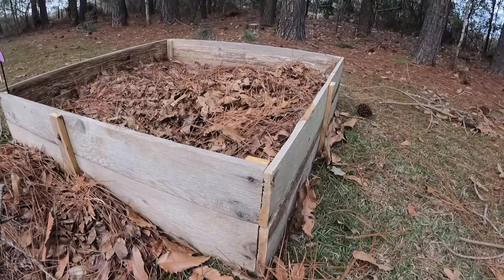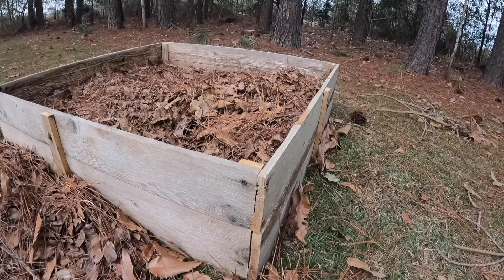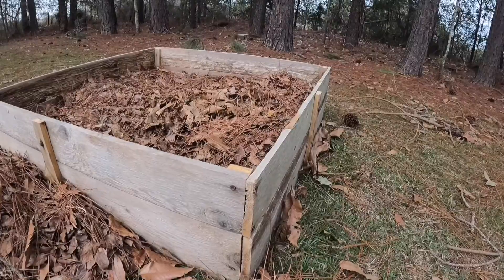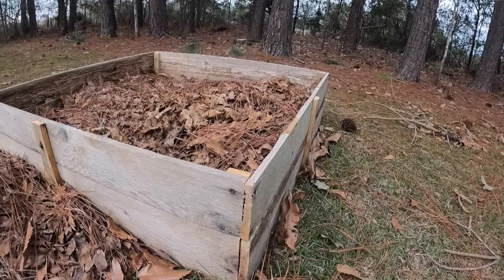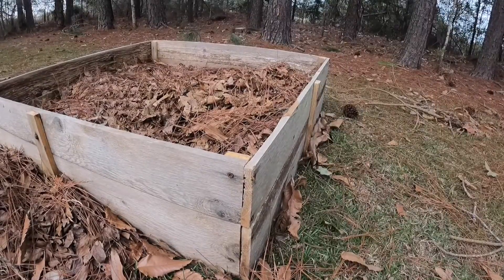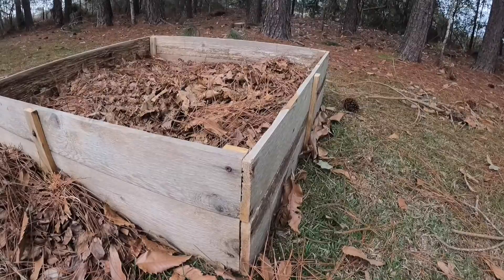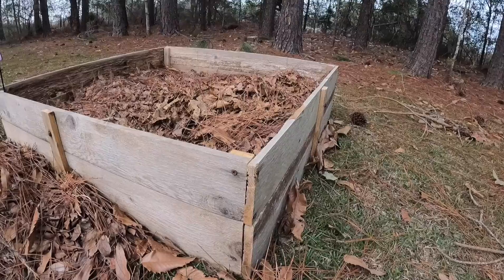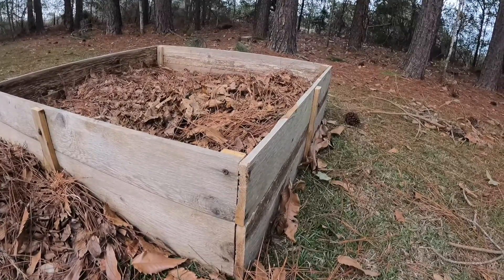New Soil January 15, 2022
Getting a good start on the 2022 garden with some new organic, raised bed soil.